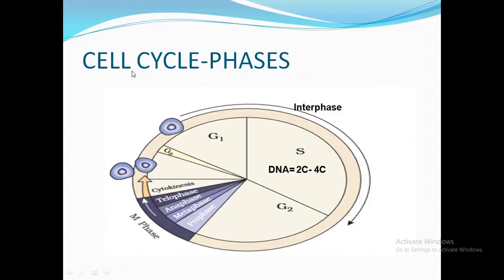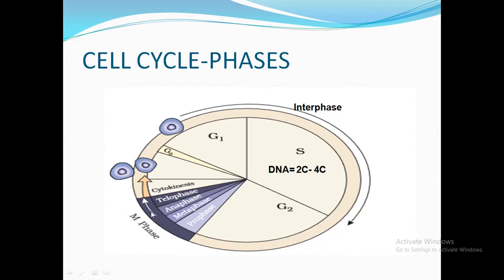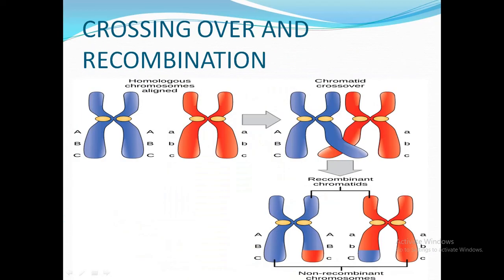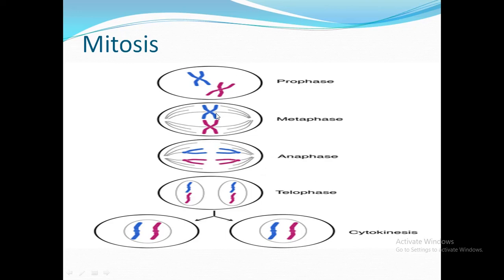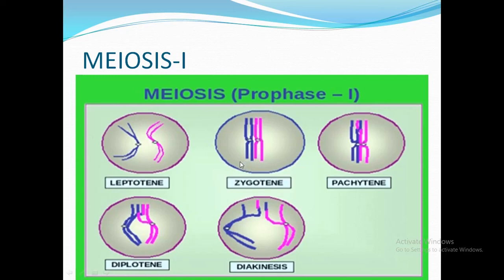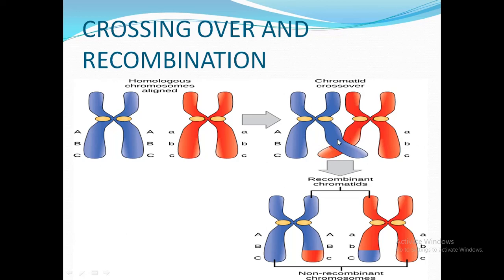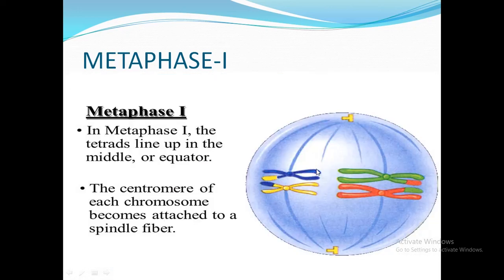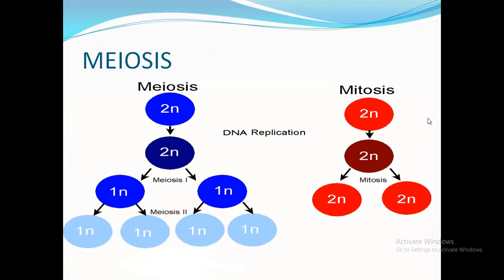cell cycle and cell division part 1